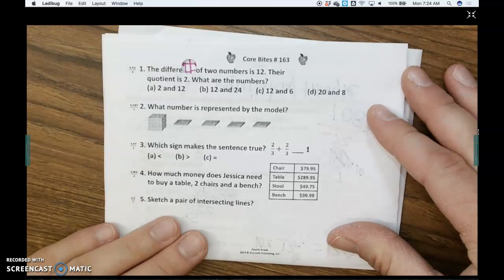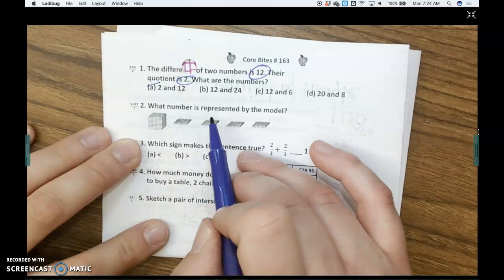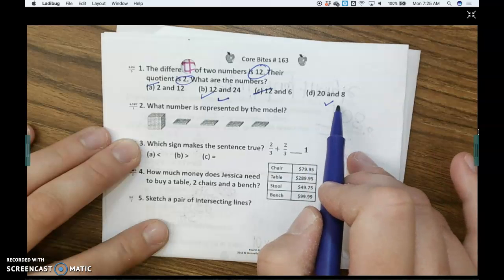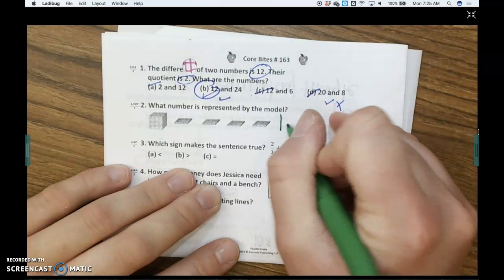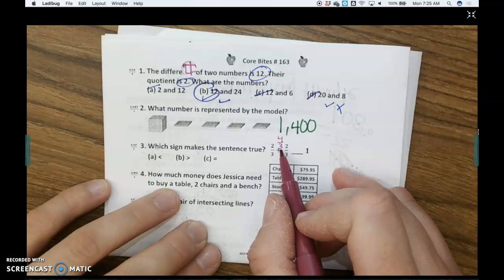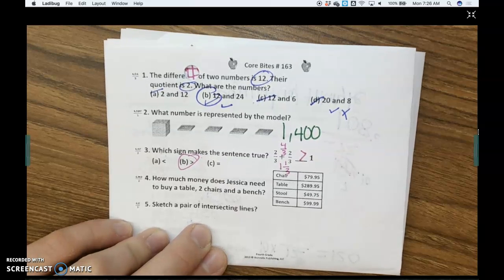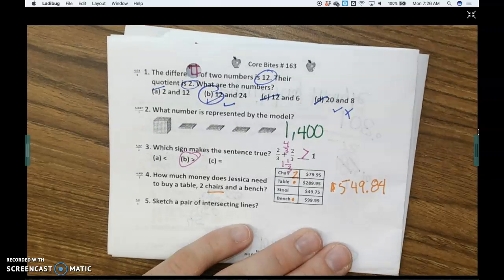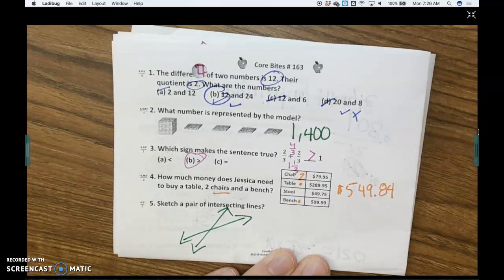Core Bites # 163 - 4th Grade